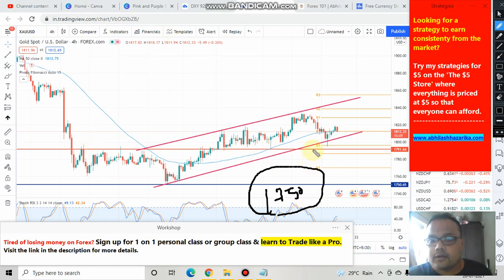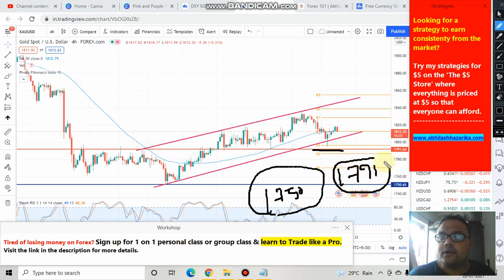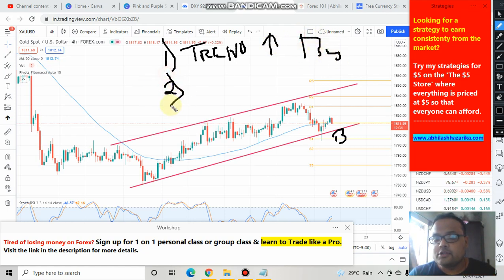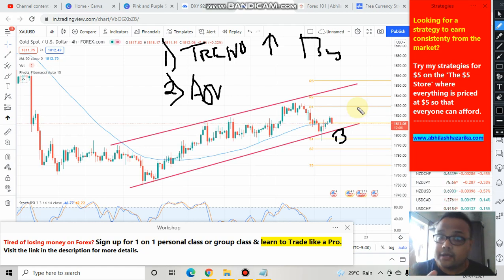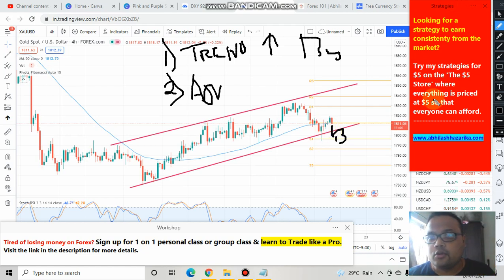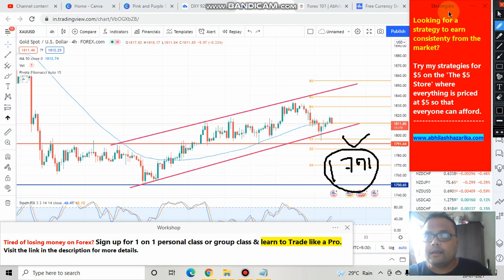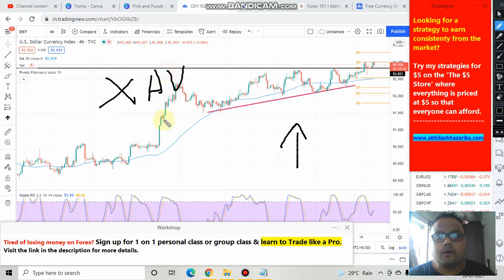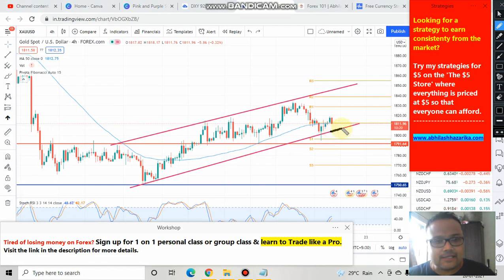XAUUSD Strategy today 21 JULY | XAU USD Analysis Today 21 JULY | XAUUSD Forecast Today